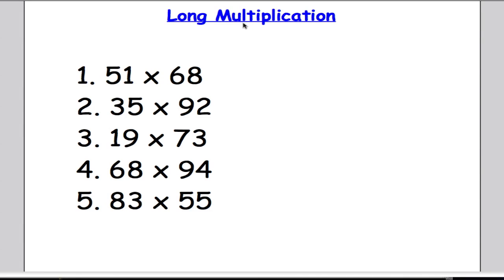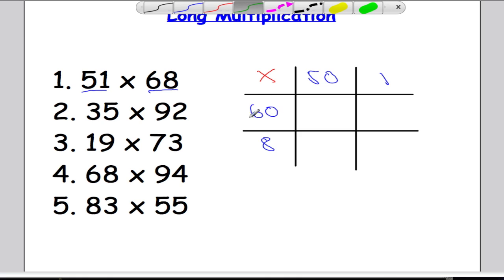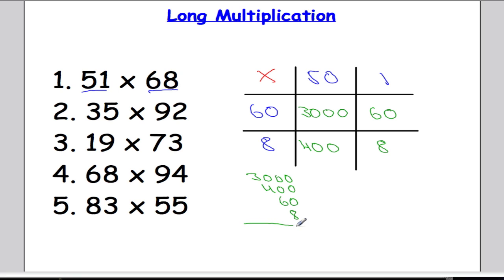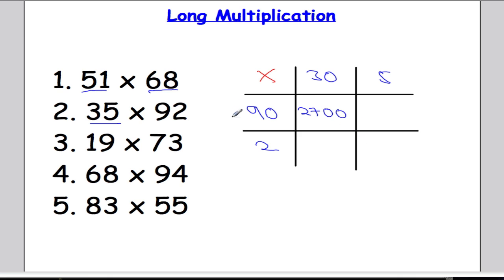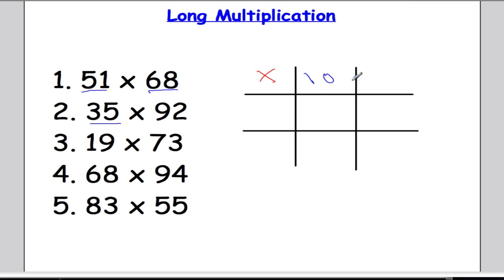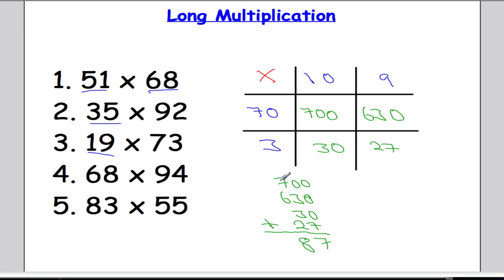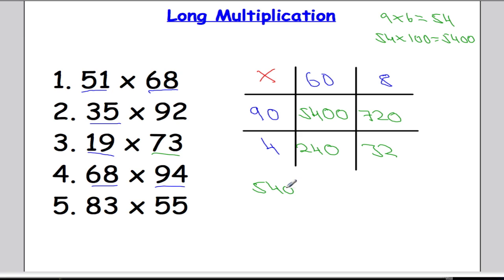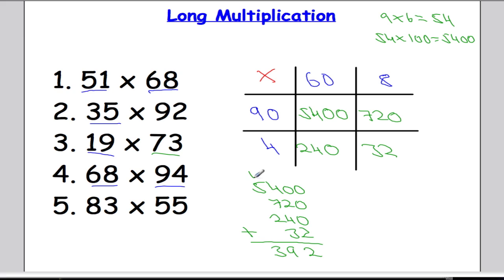Long Multiplication Grid Method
This video shows how to utilise the grid method for long multiplication.